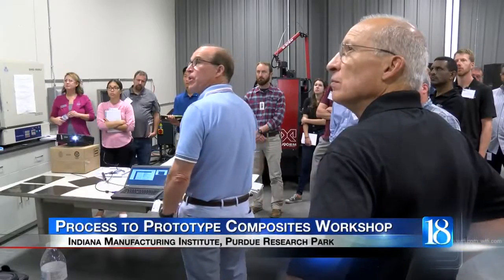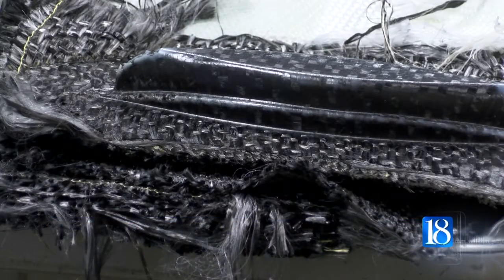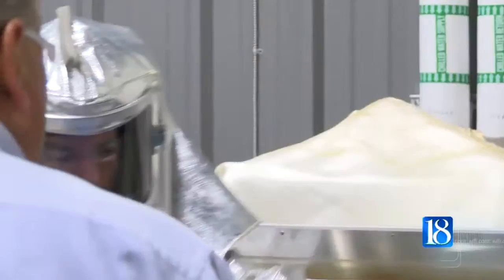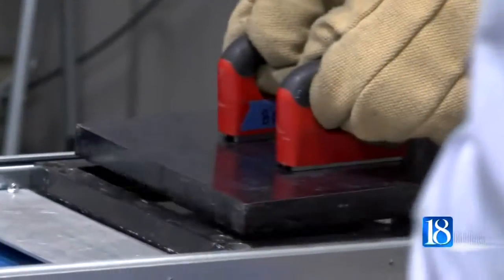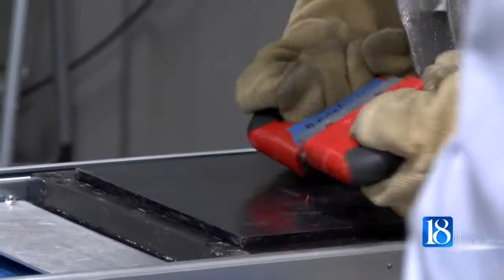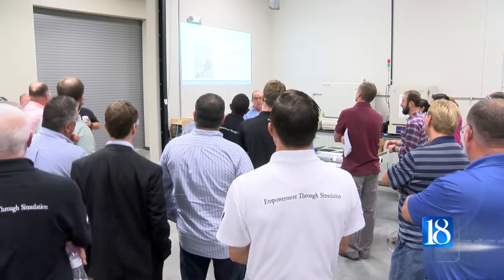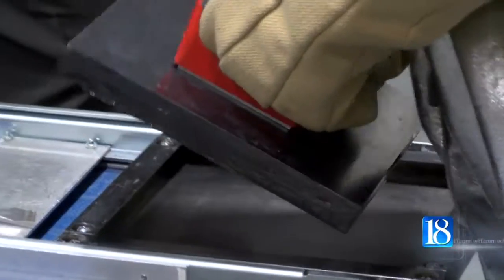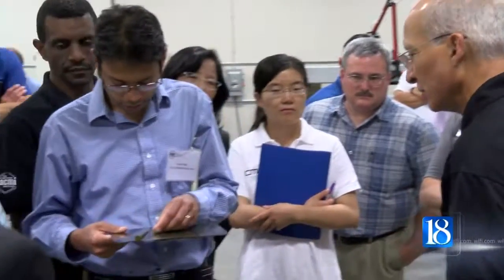Workshops aims to improve manufacturing industry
WEST LAFAYETTE, Ind. (WLFI) — The Indiana Manufacturing Institute in the Purdue Research Park opened its doors for a workshop Wednesday morning.